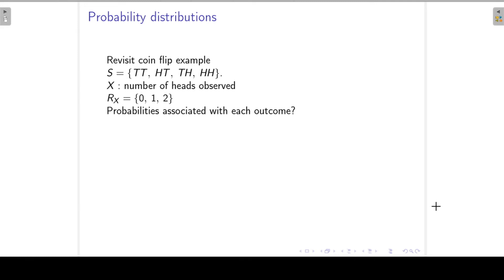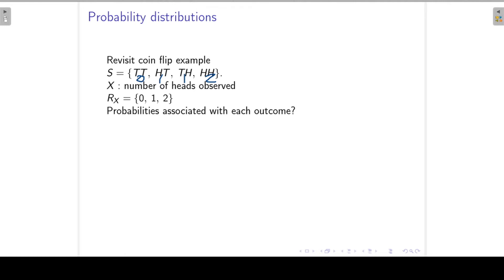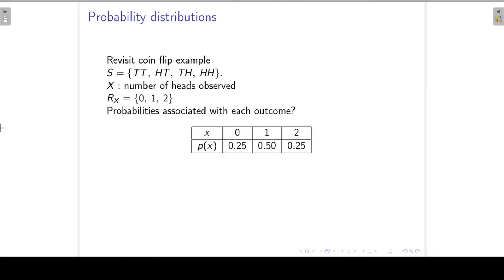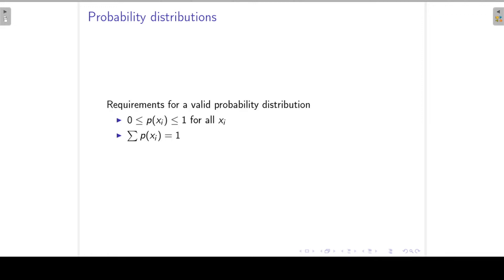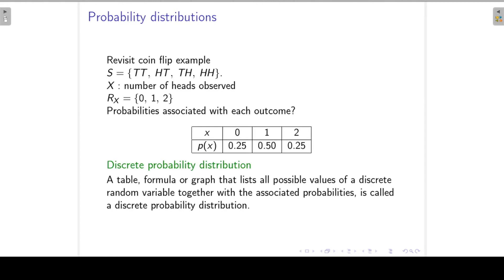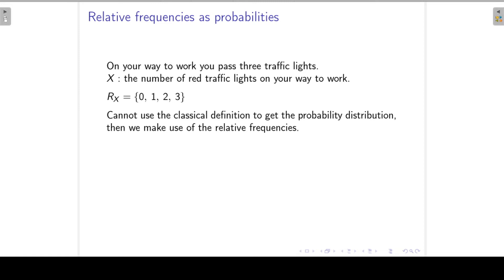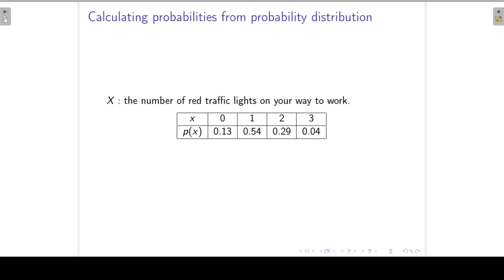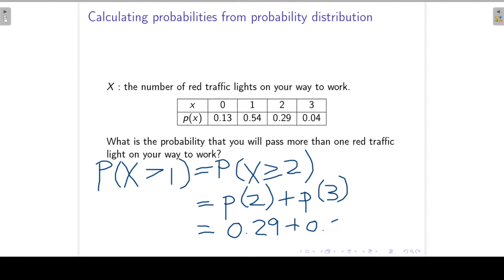Calculate probabilities from a probability distribution table | Discrete distributions L2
A lecture on discrete probability distributions and how to calculate probabilities from the distribution table. Also see my Udemy courses in Statistics